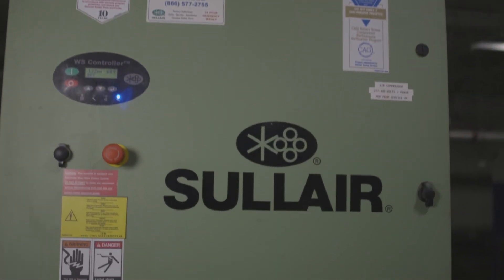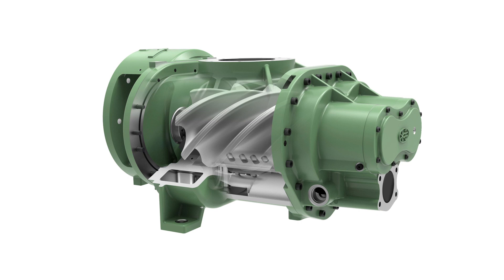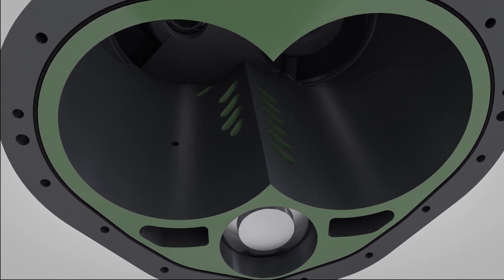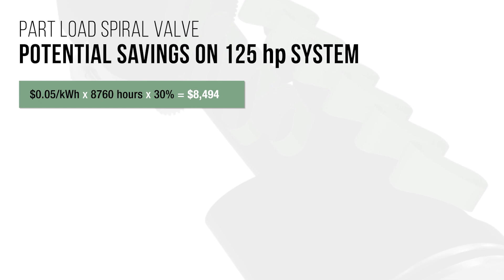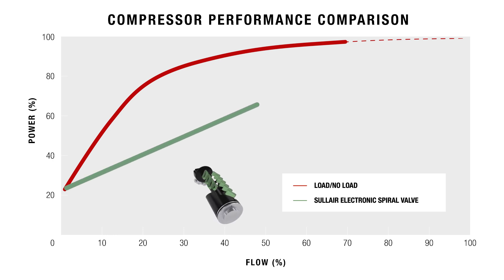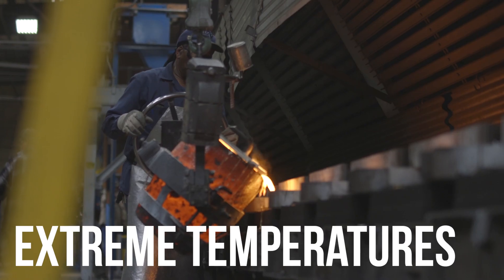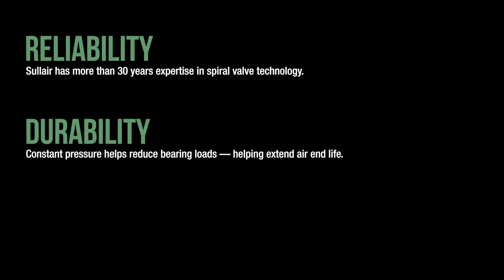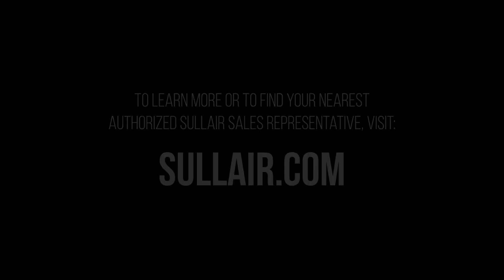Sullair Stationary Electronic Spiral Valve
As experts in spiral valve technology, Sullair is leading the way on another revolutionary design — the electronic spiral valve. This cutting-edge air end component automatically matches air supply to demand, improving the performance of your compressor and saving you energy and money.